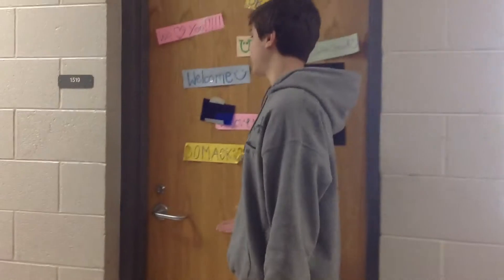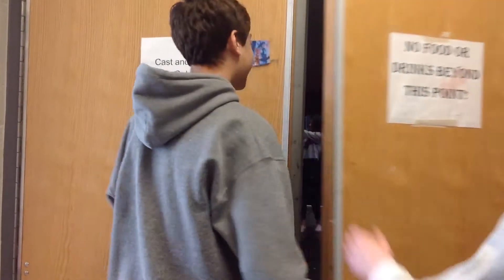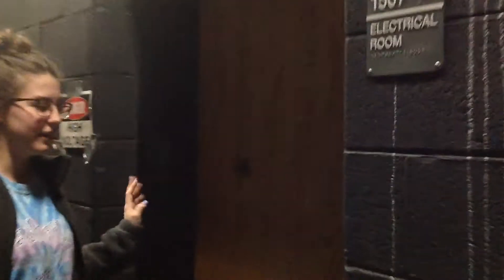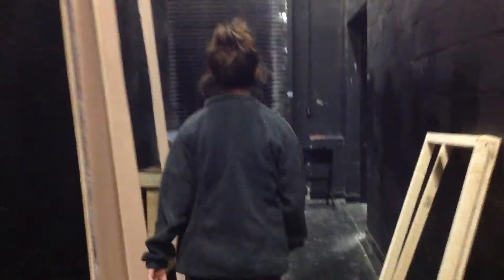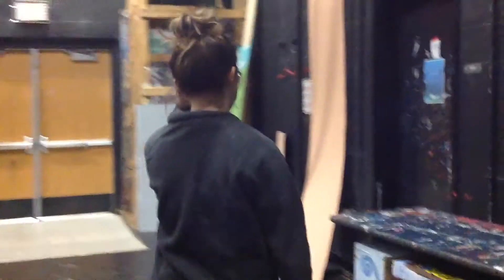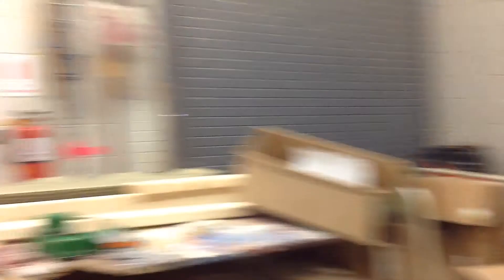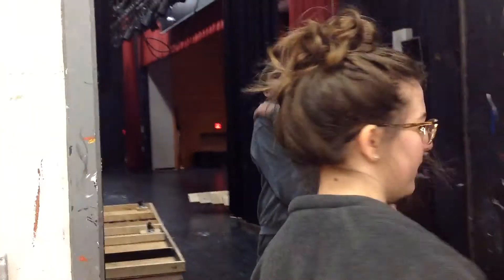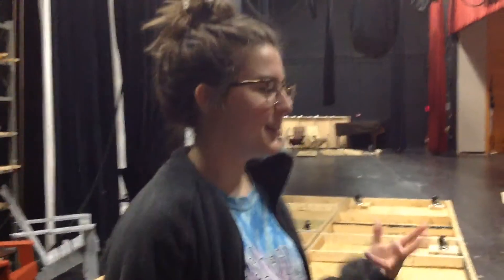Dean, Devin, and Emma's tech tour.